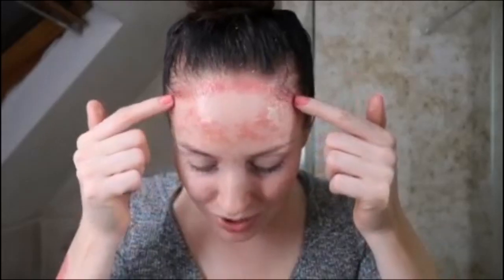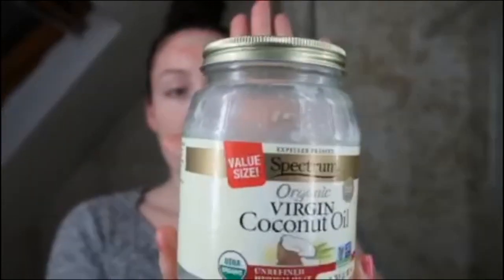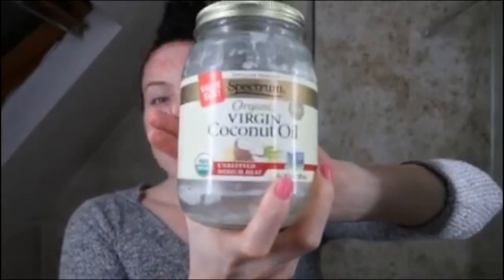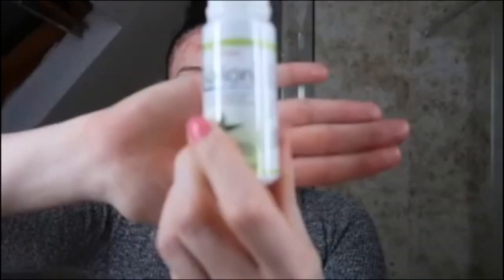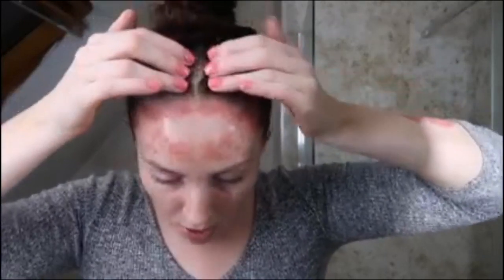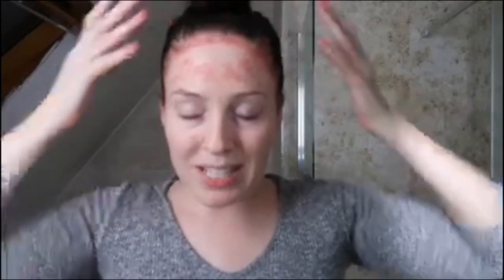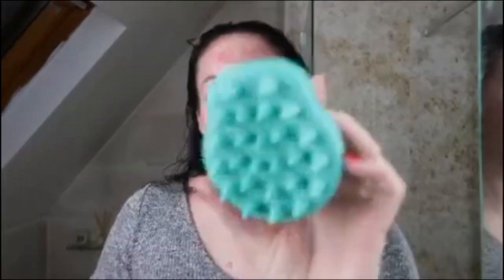Coconut Oil Scalp Treatment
How I manage my scalp psoriasis with coconut oil and other products.

Please leave in the comments if you have any recommendations on how you treat yours =)

Murlien Scalp Brush

Argan Oil